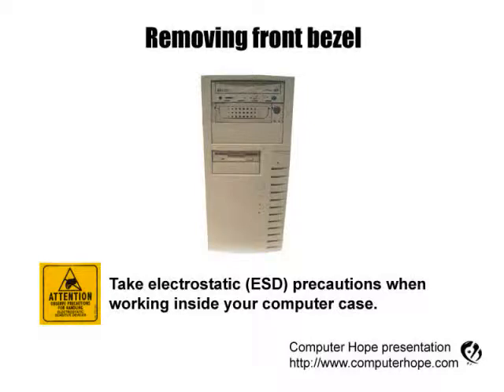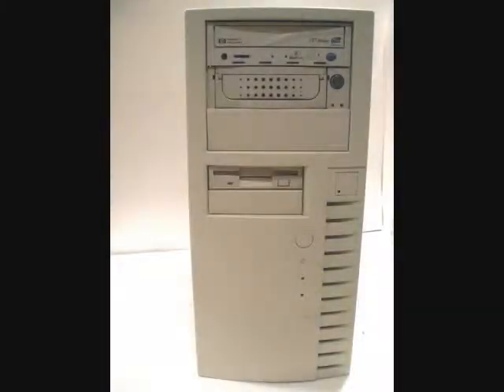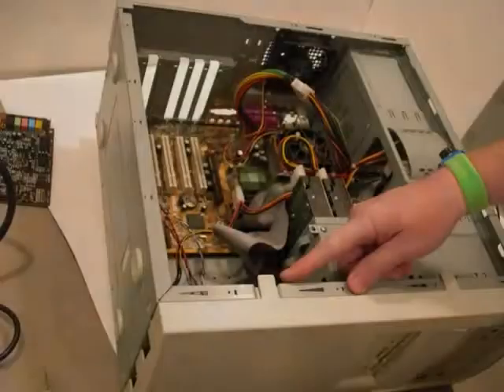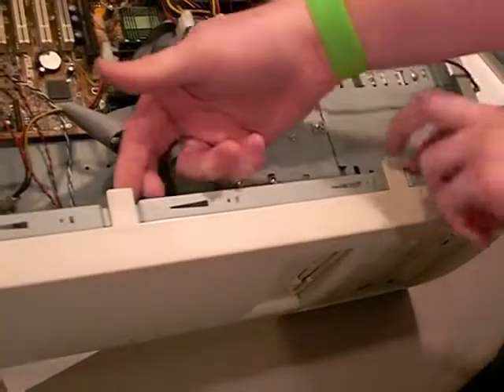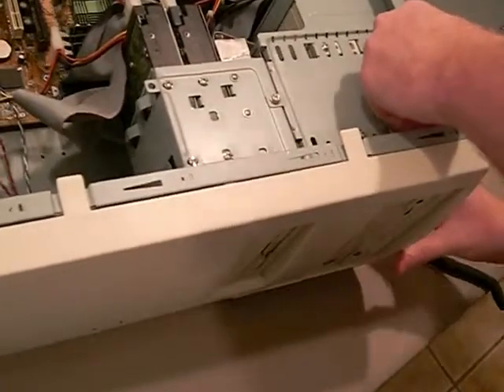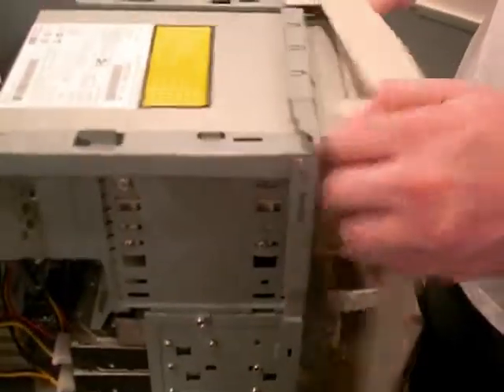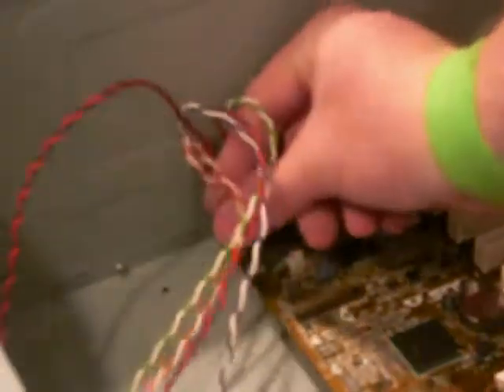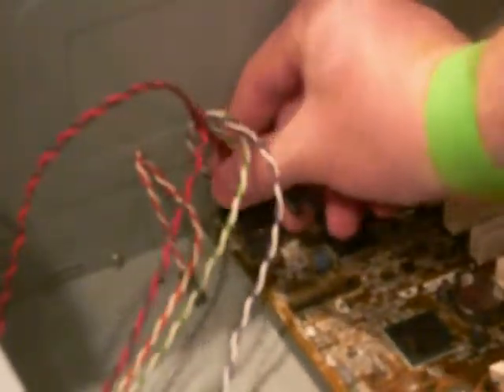Remove Front Bezel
Removing computer front bezel.